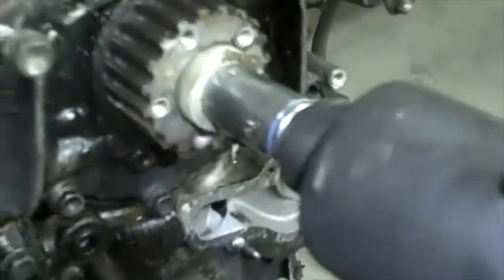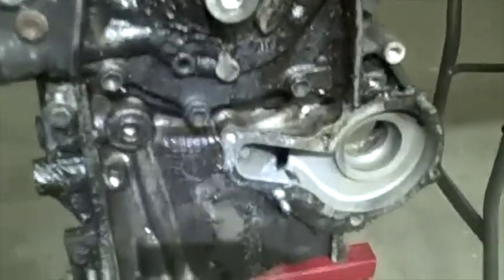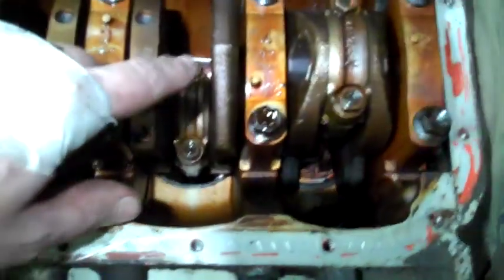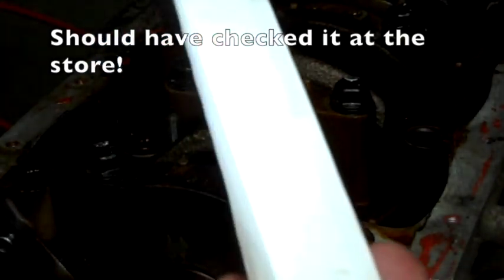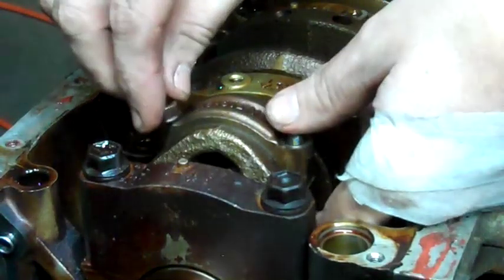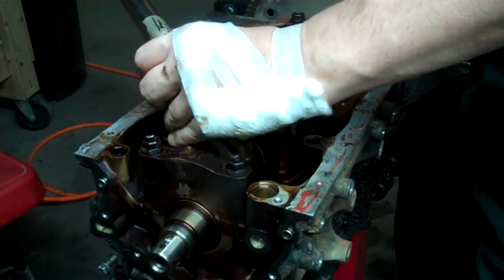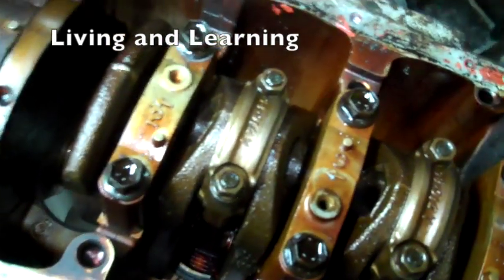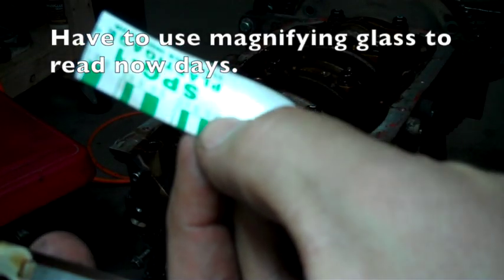1995 Suzuki G16A Engine Disassembly Pt4of6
Part 4 of my 6 part series of disassembling and inspecting my engine. Start checking bearing clearance with plastigauge.